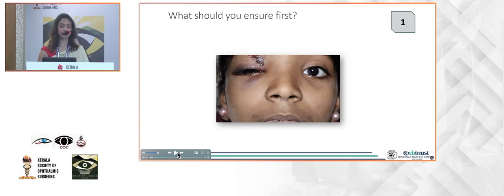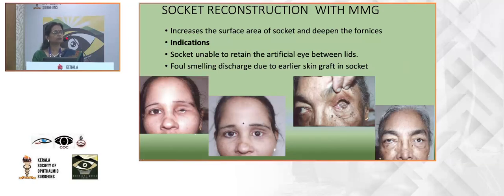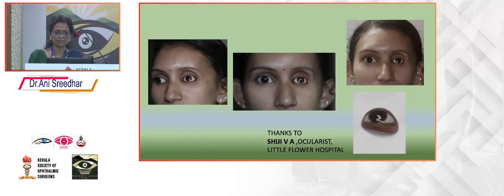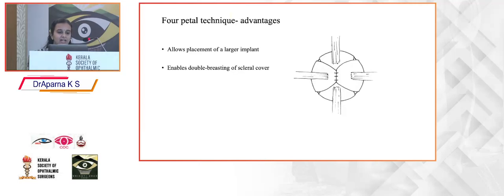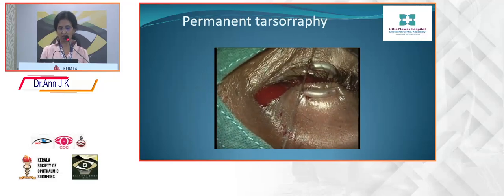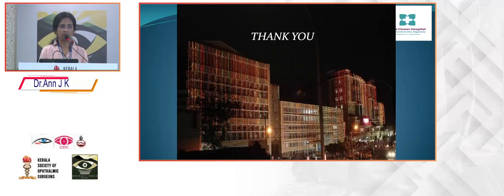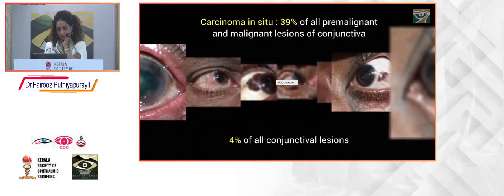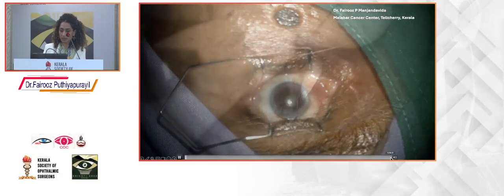KSOS2024 IC41 Oculoplasty Video Assisted Skill Transfer course from Lid to Socket.